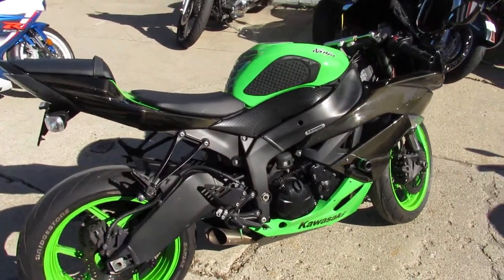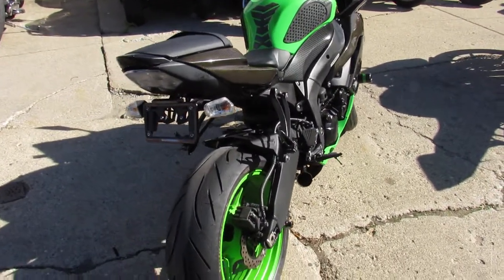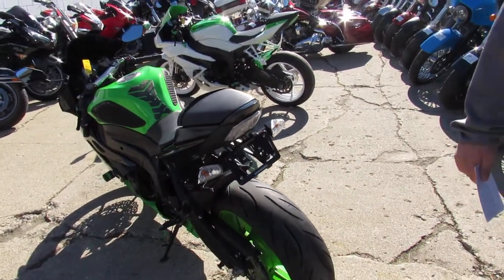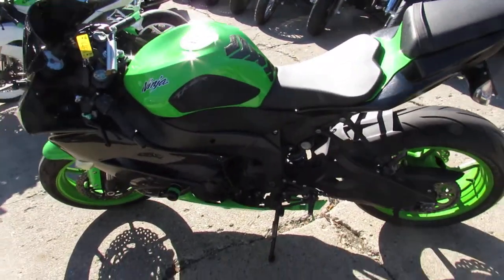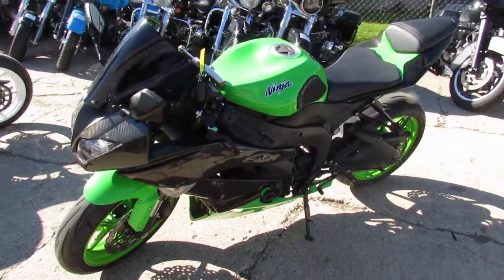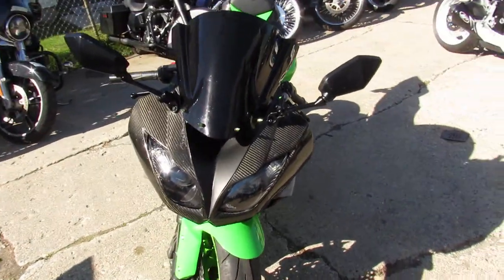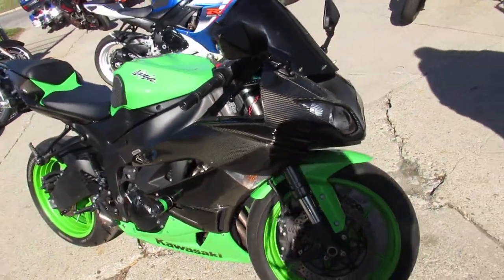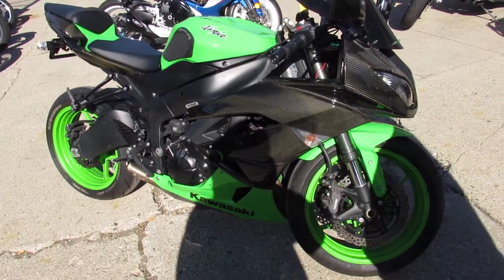2012 Kawasaki Ninja ZX6R for sale in Michigan U4295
2012 Kawasaki Ninja ZX6R for sale in Michigan